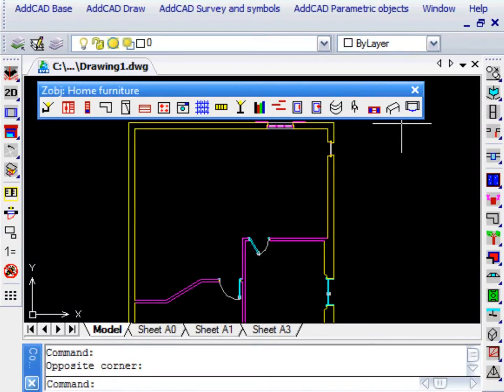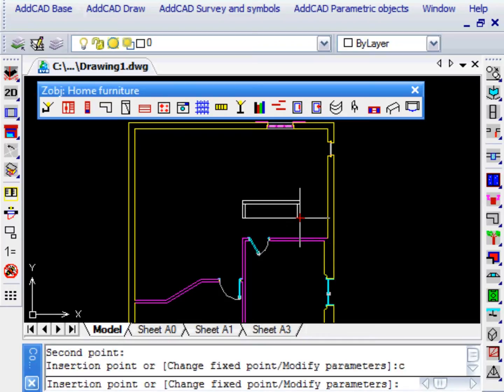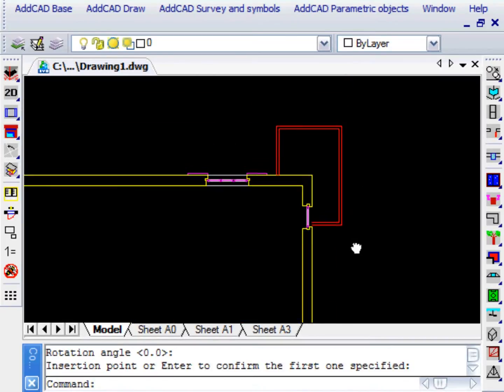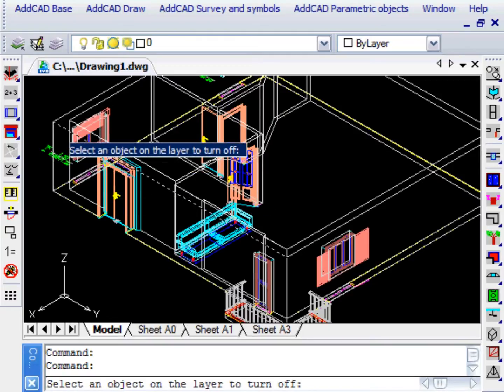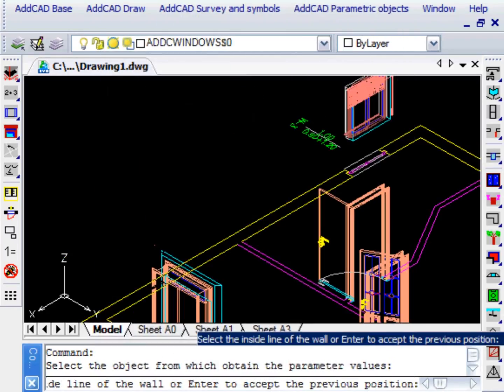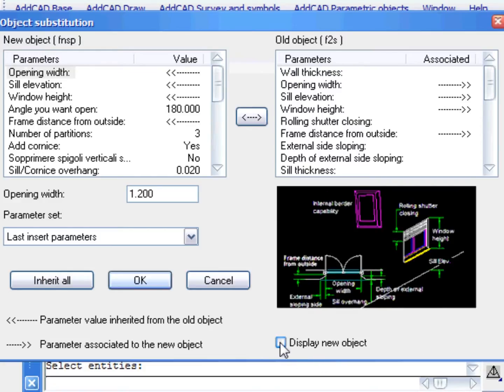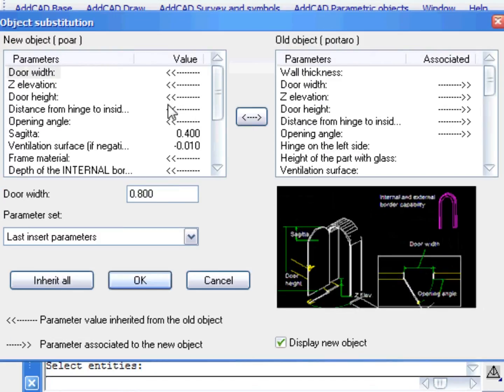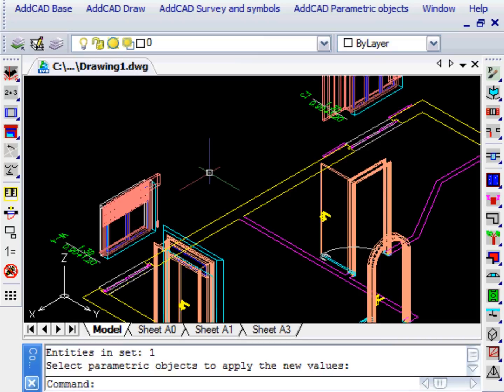Tutorial part 5 - Insertion, editing and substitution of objects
AddCAD includes an extensive library of parametric objects and techniques for managing objects that are very innovative. Let's add a piece of furniture, such as a sofa. We can choose it from one of the object menus.

In the parameterization window we note that the values of the parameters can be acquired even 'FROM Drawing'. For example we want that the width of the sofa is equal to the length of the wall.

The choice of the fixed point is important for the accuracy of insertion. Let's pick for example the point at the top left corner as we want it exactly in the corner of the room. Once the object is rotated, AddCAD asks us a second time to specify the insertion point. If the first specified is ok we only have to confirm with ENTER.

Let's add a balcony with two sides, selecting the object as usual and leaving with PARAMETERS. We note that it is too short on one side.

Once the balcony is selected, the context menu which we can open by clicking the right mouse button, displays, among other things, the MODIFY command. We modify the 'PARTIAL Width' parameter and leave with APPLY. The balcony is now correct.

Let's see the isometric view. The parametric objects all have both a plan and a 3D representation. If necessary you can change this functionality and generate only one of the two representations.

Let's disable the 3D wall so we can work better.

In addition to the context menu after selection, we have a Toolbar command that lets you modify objects. In the case of the sofa let's suppose we want three 'SITTING Places'.

We now modify the window and learn a new way to assign a value to a parameter. We get the OPENING WIDTH value using the 'FROM Object' button. In this case we are asked from which object we want to retrieve the parameter value.

Once you have changed the parameters, if you leave with OK, you are also asked to indicate the insertion point once again. In this way it would be possible to put the window on a different wall.

Let's now see how to replace an object with another. We choose a new object and leave with REPLACE. We are asked to select the old objects to be replaced. We only leave out a window. A dialog box opens where we can see the parameters of both the new and old objects. When the parameters are equal, they are indicated by arrows.
This is to indicate that the parameter values of the new object are inherited from the old one. If you want you can also assign a different value.

Let's now replace a door. We select one with arch shape and we're going to replace the one with glass. We accept the transferring of parameters from the old to the new object except for the opening angle. We want the new door to be closed.

Finally we want to show the PARAMAPPLY command that allows you to apply the parameter values of an object to a whole series of other objects. We are asked to select the source object from which to copy the values. As we see in the parameter dialog box, you can select all or only some. We only select the 'OPENING Width' and we are then asked to which objects the parameter values should be applied.